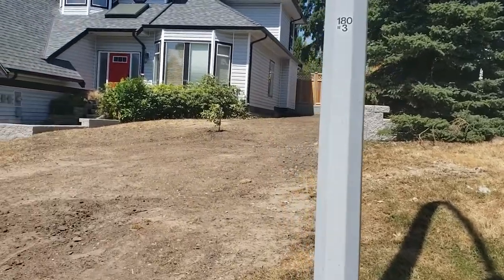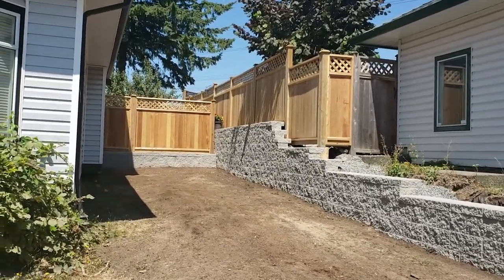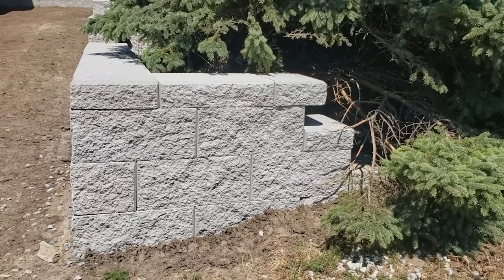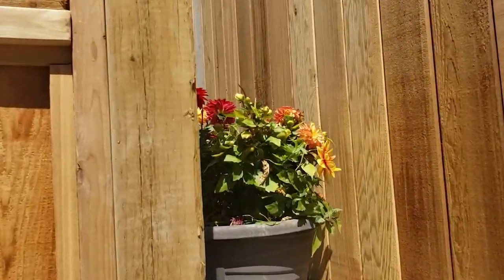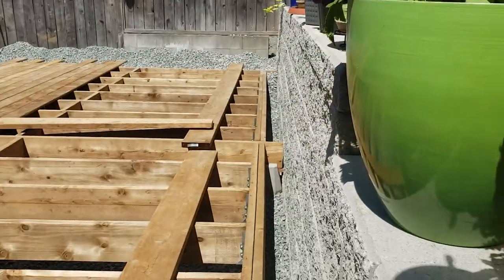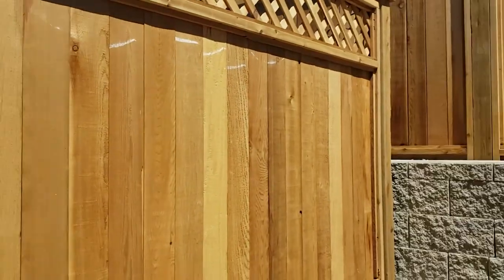Building A Valley Stone Retaining Wall & Fence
A video we edited last year and never published.  This was right after a heatwave in BC Canada that saw upwards of 50 degrees C which is unheard of for our area.   Everything was very dusty and dry, but we made it work.